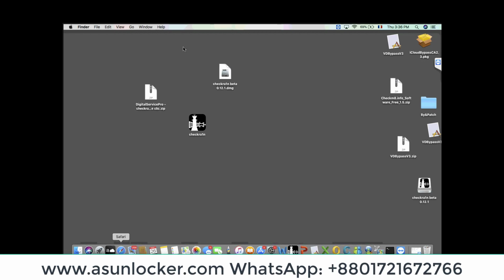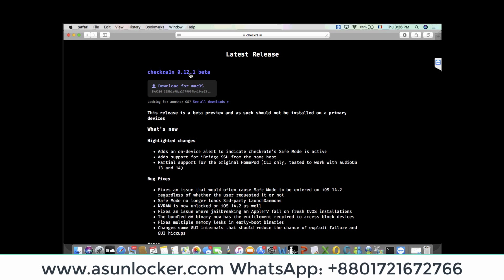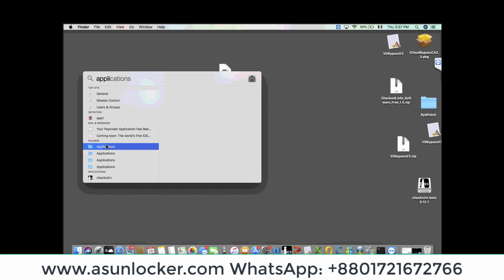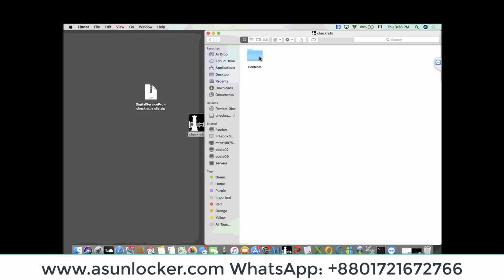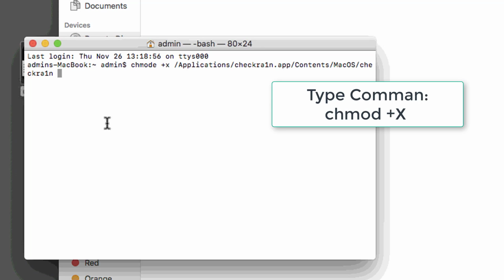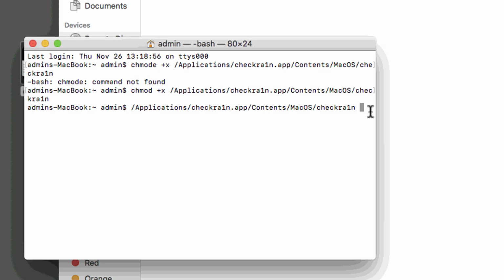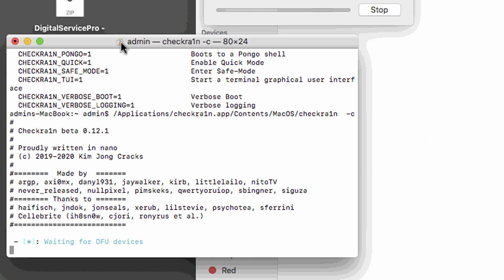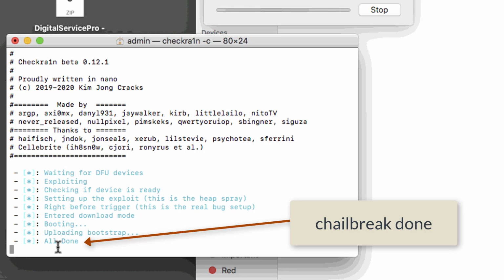iOS 14 Jailbreak iPhone 6s 6s+ 7 7+ 8 8+ X SE Easy way to jailbreak iphone iOS 14 and upper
iphone 6 jailbreak
iphone 6+ jailbreak
iphone 6s jailbreak
iphone 6s+ jailbreak
iphone 7 jailbreak
iphone 7+ jailbreak
iphone 8 jailbreak
iphone 8+ jailbreak
iphone X jailbreak
iphone SE jailbreak
jailbreak ios 14 iphone 6
jailbreak ios 14 iphone 6s
jailbreak ios 14 iphone 7
jailbreak ios 14 iphone 8
jailbreak ios 14 iphone X
jailbreak ios 14 iphone SE
how to jailbreak iphone
how to jailbreak ihone ios 14
how to jailbreak ihone ios 13
how to jailbreak ihone ios 13.2
how to jailbreak ihone ios 14.2
how to jailbreak ihone ios 14.1.2
how to jailbreak ihone ios 14.1
how to jailbreak ihone 6s ios 14
how to jailbreak ihone 7 ios 14
how to jailbreak ihone 8 ios 14
how to jailbreak ihone X ios 14
how to jailbreak ihone Se ios 14
how to jailbreak ios 14 iphone 7
how to jailbreak ios 14 iphone 8
how to jailbreak ios 14 iphone X
how to jailbreak ios 14 iphone SE